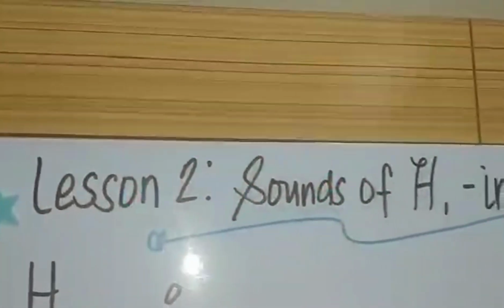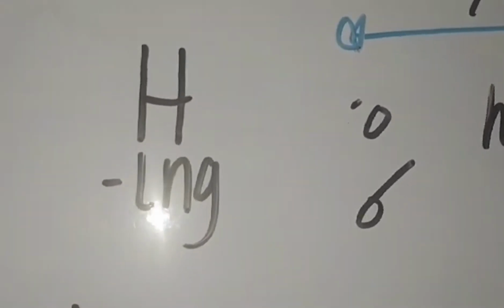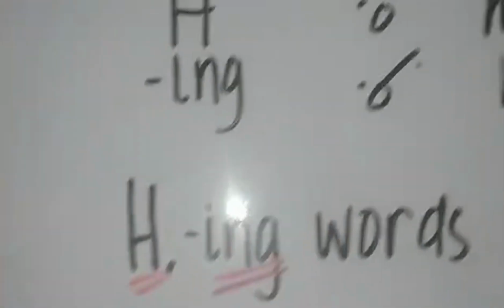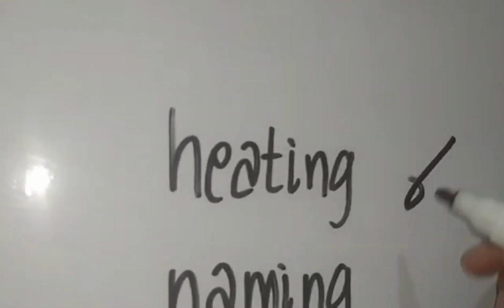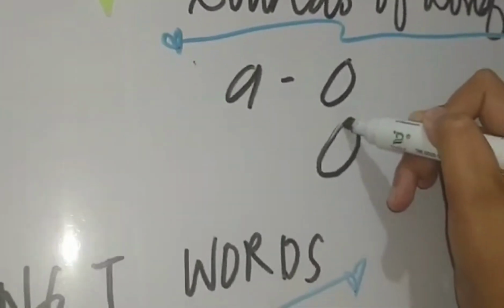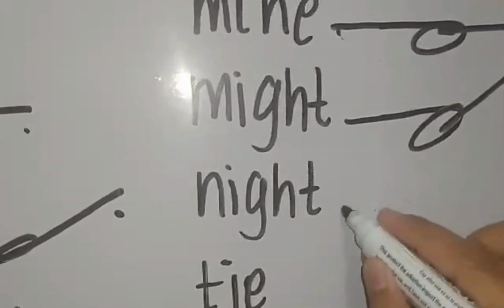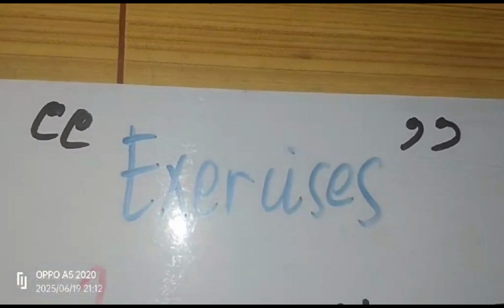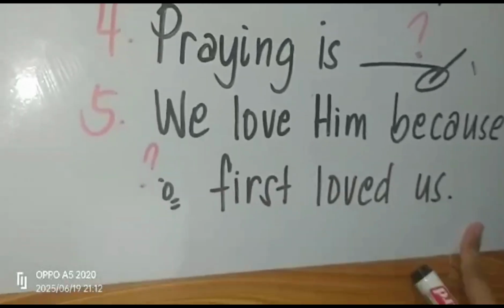Lesson 2: Sounds of H, -ING and Long I words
SOUNDS OF H, -ING
     The shorthand symbol for the sounds of h and -ing is a dot.

     The Letter h, which almost always occurs at the beginning of a word,  is represented by a dot placed above the vowel.
      The sound of -ing, which always occurs at the end of a word, is represented by a dot placed close to the end of the body of the outline.

SOUNDS OF LONG I

     The  shorthand symbol for long I is a broken a circle